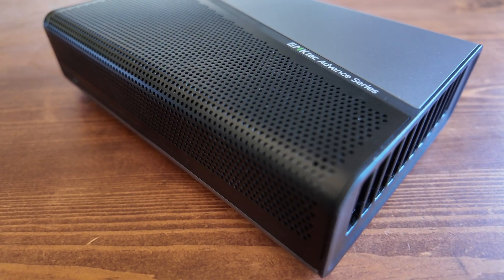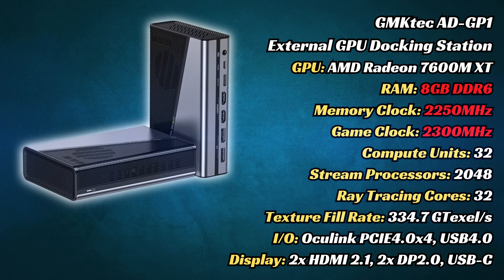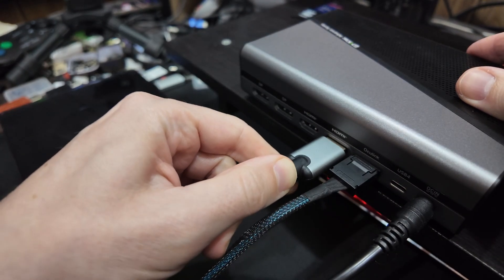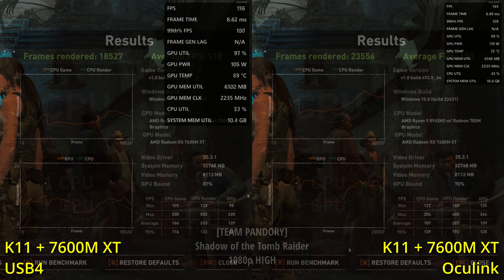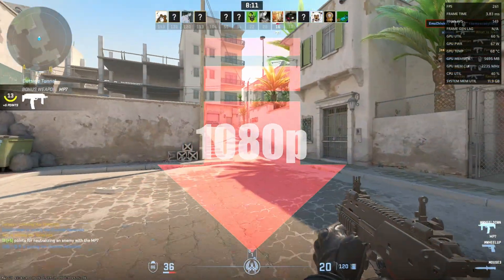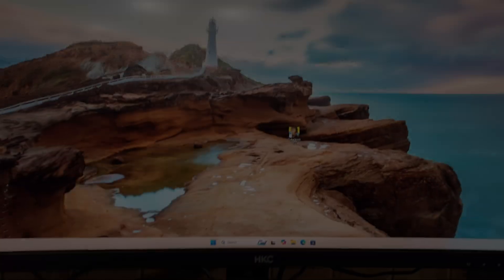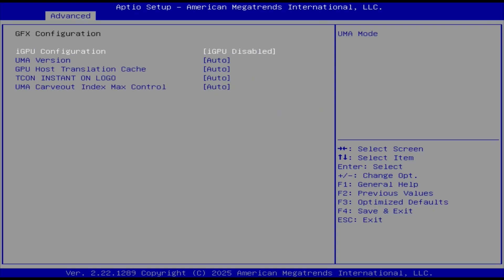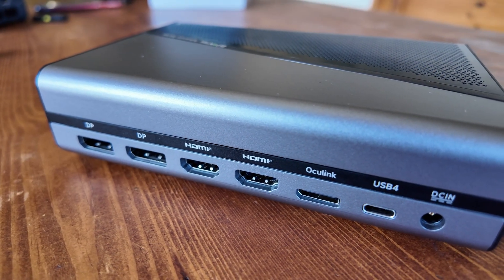Supercharge your Mini PC with this AFFORDABLE eGPU! [GMKtec AD-GP1 Review]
Looking to boost your Mini PC’s performance on a budget? In this GMKtec AD-GP1 eGPU review, we test USB4 vs Oculink, check gaming performance, ray tracing capabilities, and noise levels.
►Amazon (Amazon) ►GMKtec HP ►GMKtec EU
Note:  This product was received for free solely for the purpose of video review.  Thanks 🙏

►GMKtec AD-GP1 Specs:
CPU: AMD Radeon 7600M XT w/ 32 CUs
RAM: 8GB GDDR6 2250MHz / Game Clock 2300MHz

►Timestamps:
0:00 GMKtec AD-GP1 Review
0:36 Unboxing
1:29 Specs
1:48 Pricing
1:59 A Closer Look
2:44 Installing the Drivers
2:55 Connecting the eGPU
3:10 First boot, driver software
3:26 Benchmarks
3:40 780M vs 7600M XT
4:16 USB4 vs Oculink Performance
4:55 eGPU Performance Test - 4 Mini PCs Compared
5:24 M2 NVME to Oculink Adapter
5:34 eGPU Gaming Tests - Counterstrike 2, Marvel Rivals, Cyberpunk 2077
6:42 7600M XT eGPU Ray Tracing Gaming Tests
7:40 Noise Levels and Temps
8:15 Tips and Tricks to Lower Mini PC and eGPU Noise
8:32 GMKtec AD-GP1 Tear-down for Maintenance
9:22 Does Changing Thermal Paste Lower Noise?
9:50 Pros and Cons
10:15 Conclusion and Summary